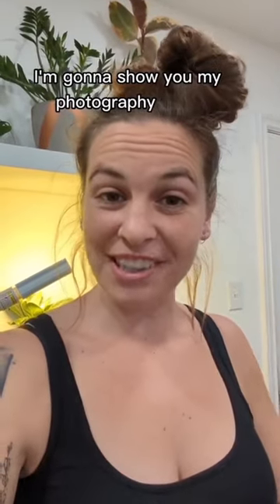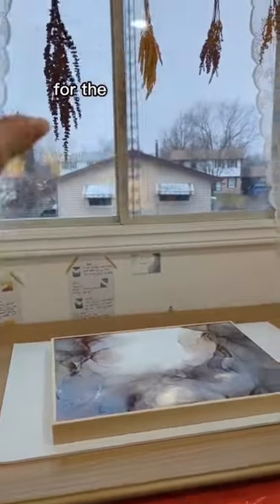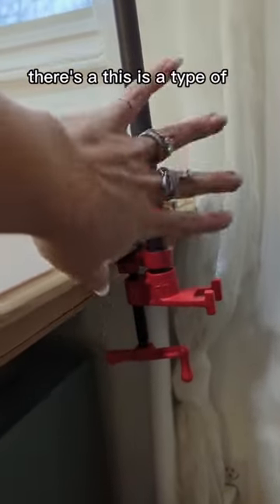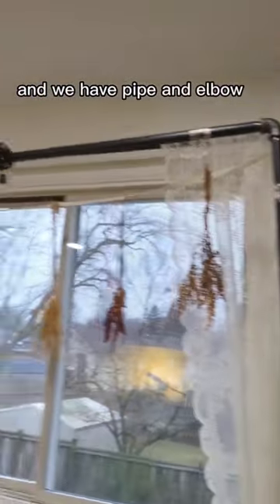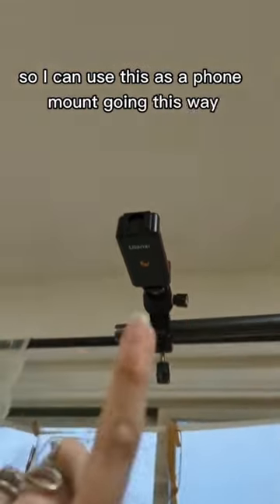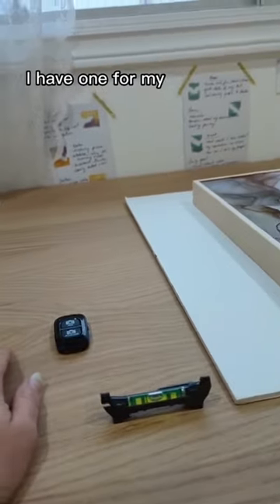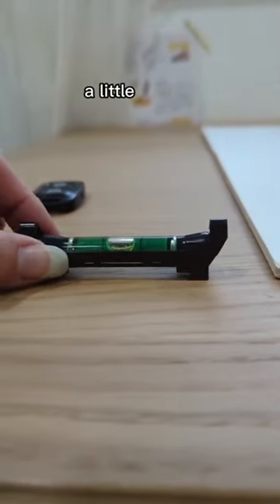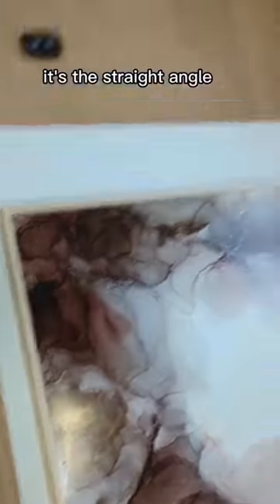DIY setup for photographing your artwork from above | modeled after a copy stand for DSLR scanning